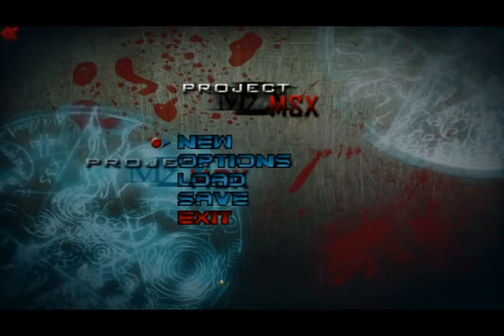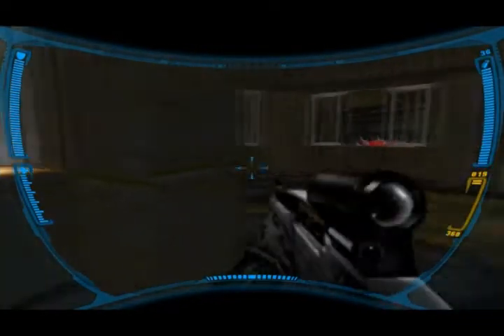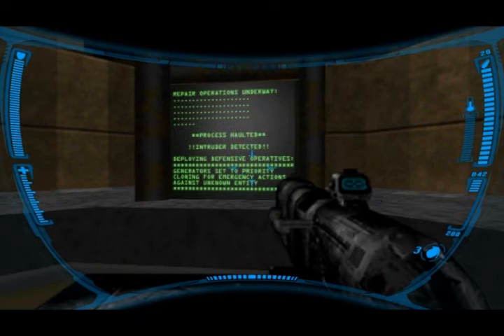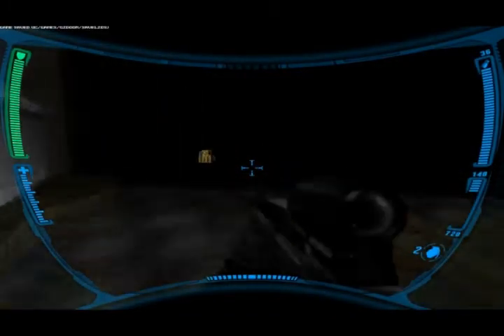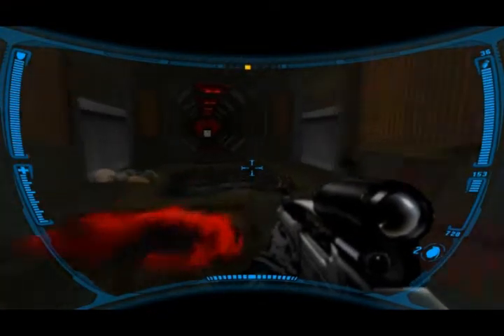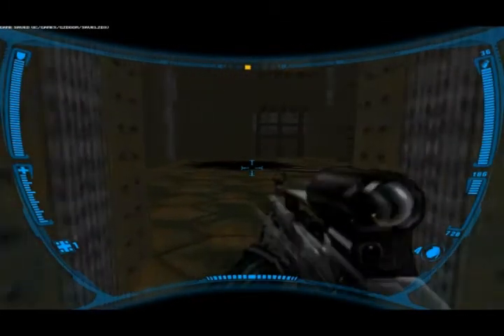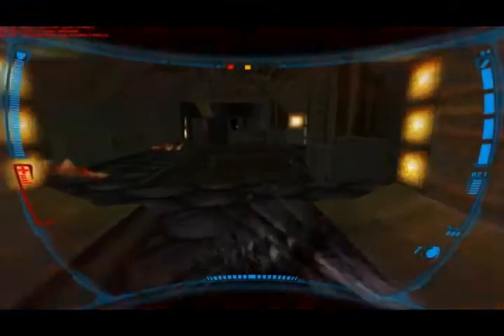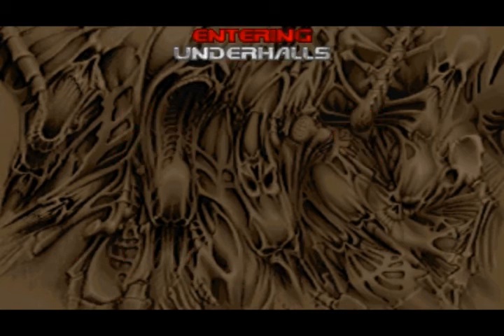Let's Play Doom - Valhalla - project MSX